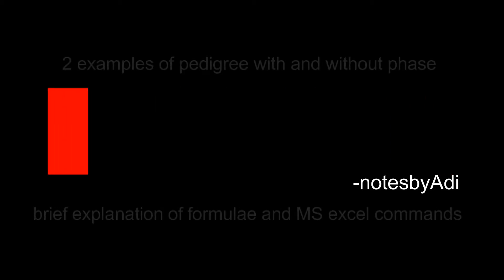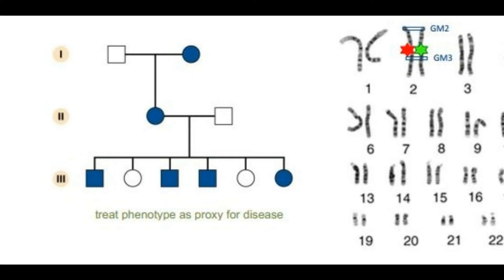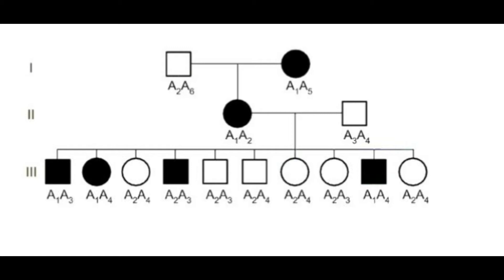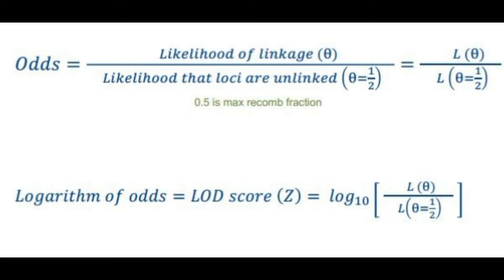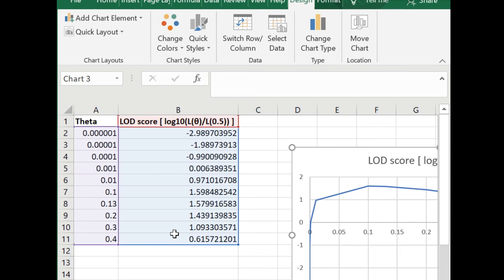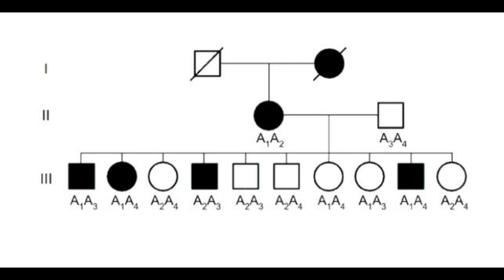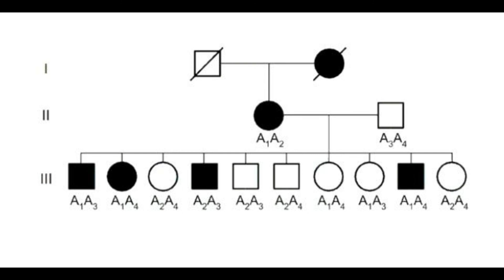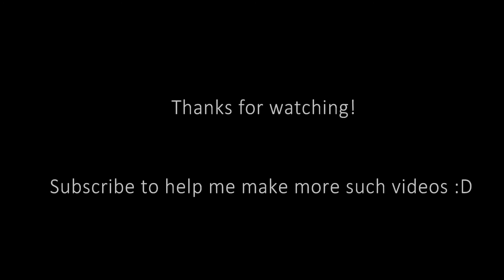Calculate likelihood of linkage disequilibrium from given genotypic pedigree | Plot theta vs LOD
Hi this video explains the process of how to use MS Excel in order to plot theta (recombinant fraction) vs LOD curve and calculate likelihood of linkage disequilibrium. Hope it is useful!